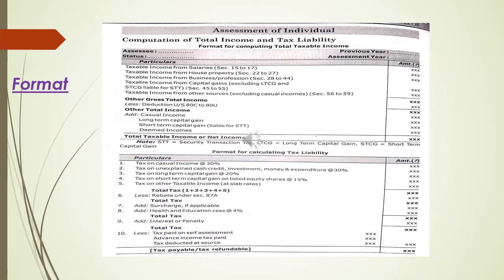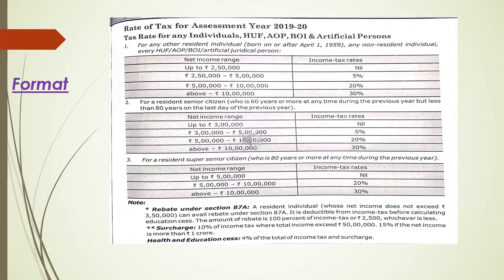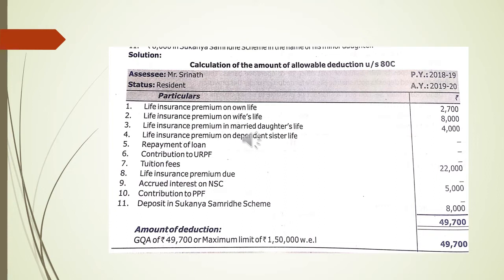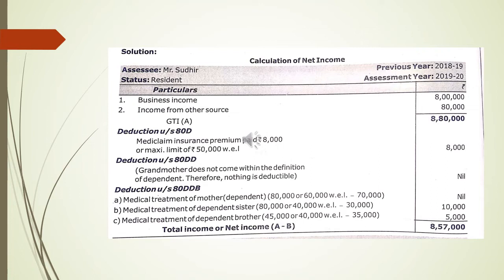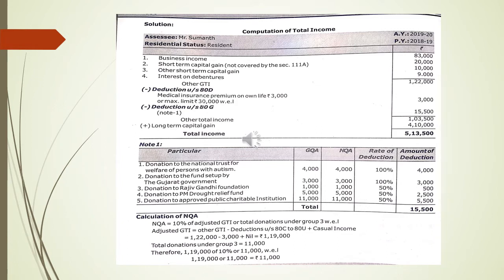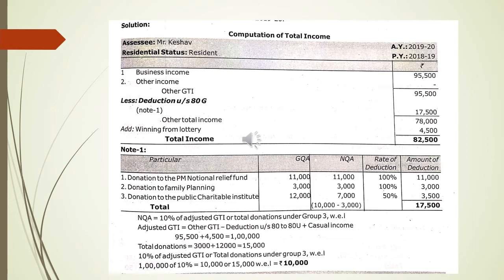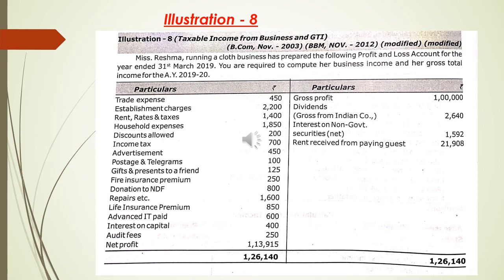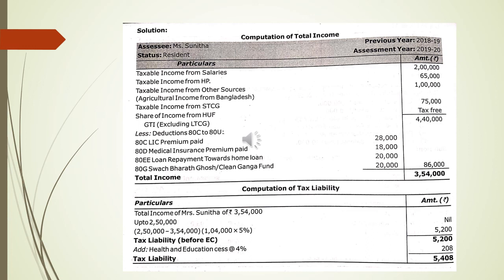Taxable income and tax liability